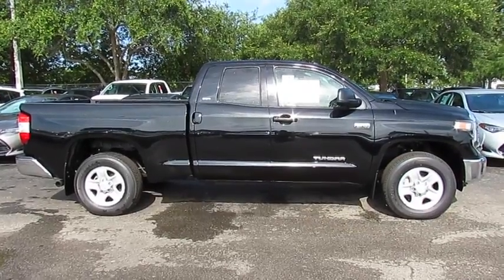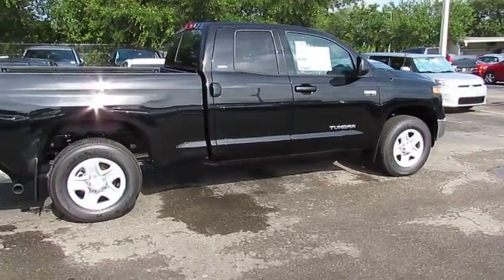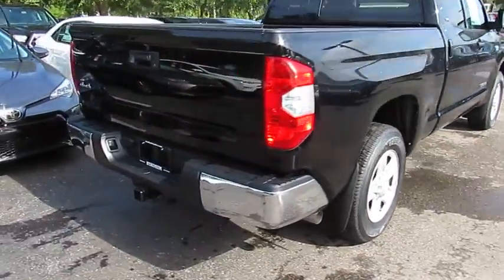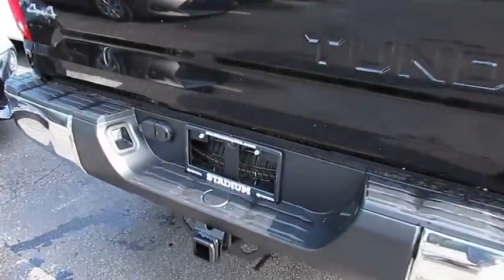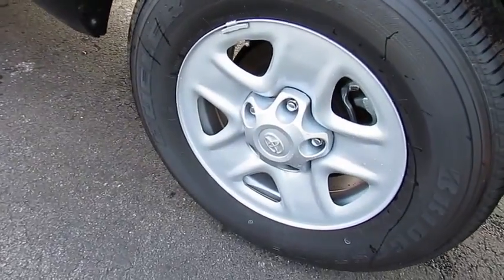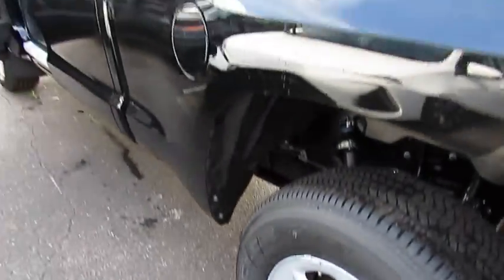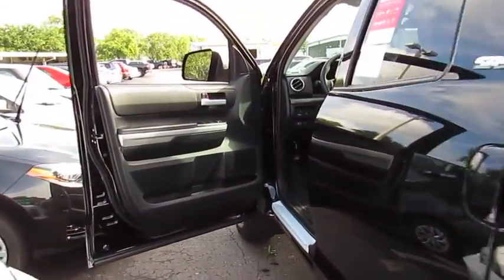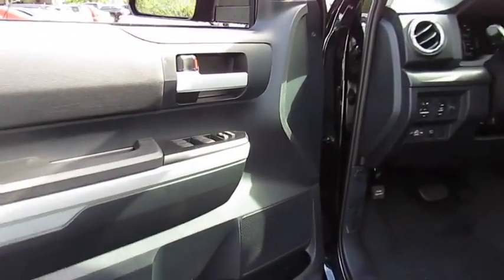2018 Toyota Tundra 4WD Live Video! Tampa, Wesley Chapel, Brandon, New Port Richey, FL Live 183573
2018 Toyota Tundra 4WD SR5

Stadium Toyota
5088 N. Dale Mabry Highway

Feast your eyes on our 2018 Toyota Tundra SR5 Double Cab 4WD brought to you in Midnight Black Metallic! The 5.7 Liter V8 produces a healthy 381hp and is mated to a responsive 6 Speed Automatic transmission. This combination yields near 18mpg on the open road and does so with style! It's no wonder our Four Wheel Drive Tundra earned KBB's award for Best Resale Value for Full-Size Pickup Trucks!    Check out the brawny chrome grille surround, fog lights, easy lower and lift tailgate, and daytime running lights of our SR5 that allow you to command the road. The interior has been well-designed to help you work smarter with thoughtful touches perfectly in place. Power windows/locks, keyless entry, and intermittent wipers are just a few amenities you can expect. Maintain next-level connectivity while behind the wheel thanks to our Entune Audio Plus with Connected Navigation App. It includes a high-resolution touchscreen display, AM/FM/CD/MP3/WMA, USB, advanced voice recognition, an integrated backup camera, Bluetooth, available satellite radio and more!    Tundra has received exemplary safety scores thanks to advanced features including a multitude of airbags, anti-lock brakes, and trailer sway control. You deserve a truck with a reputation for reliability and quality. Get behind the wheel of this Tundra SR5 today!